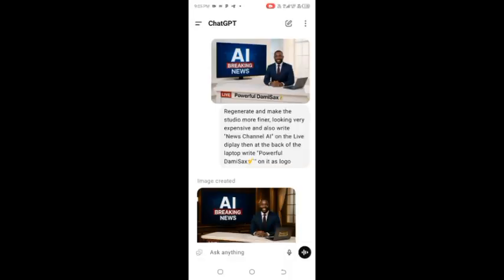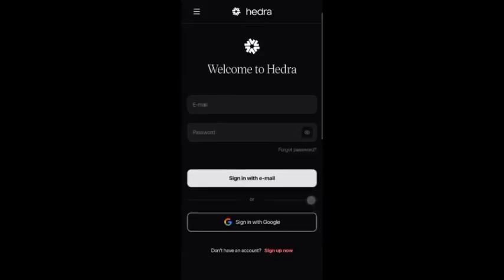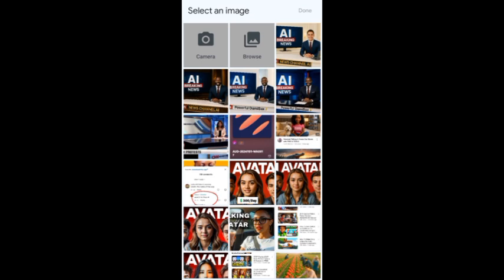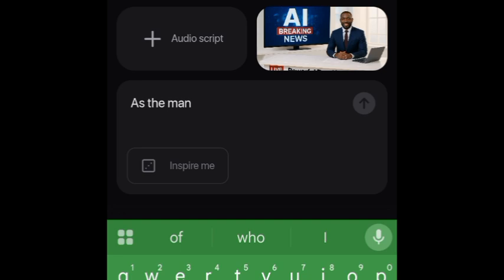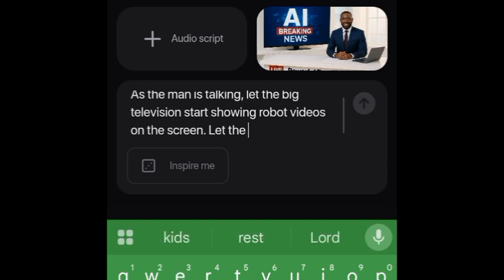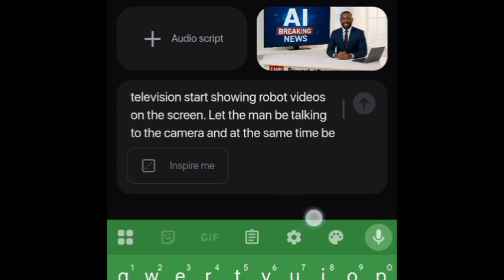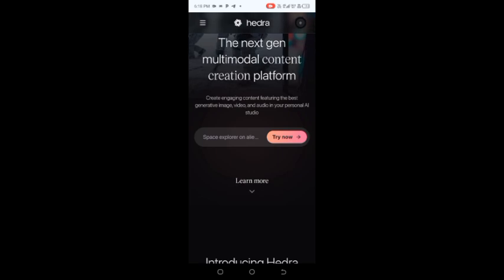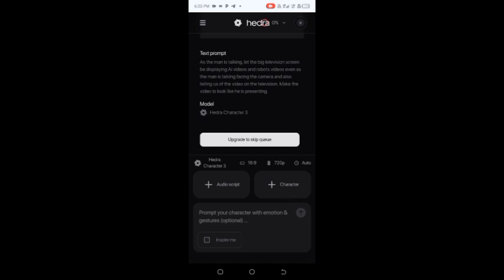How to Create a Realistic Talking Avatar For Free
In this video, you will learn how to make your avatar to talk and even to report news for free using hedra ai.

Tools Used:
ChatGPT
Hedra ai

free ai videos
how to make your avatar free
free ai tutorials
free ai videos
create ai free video
ai